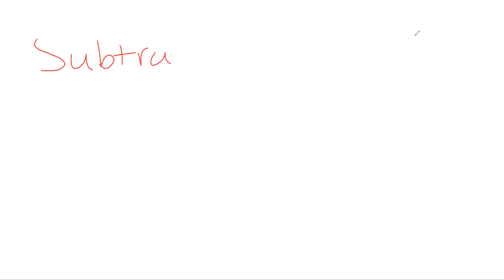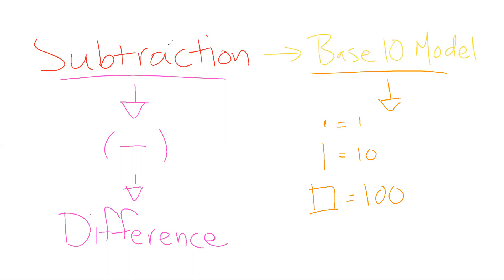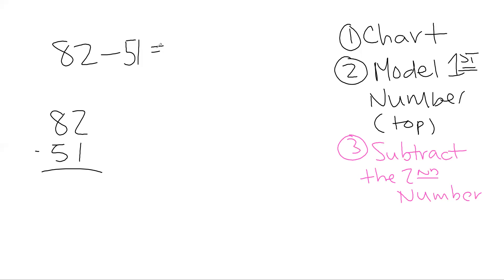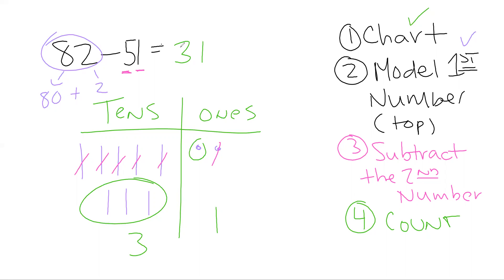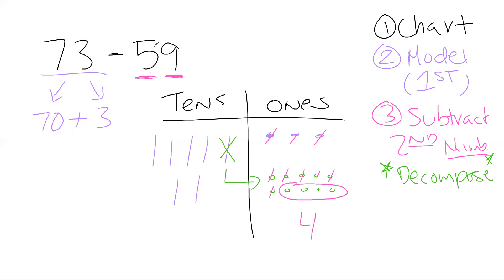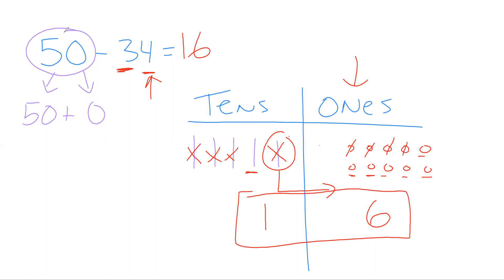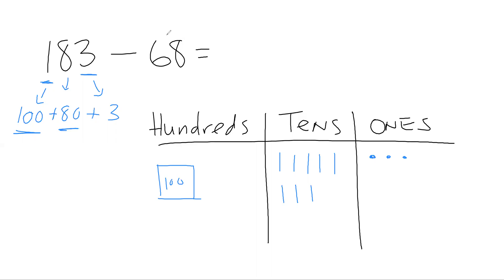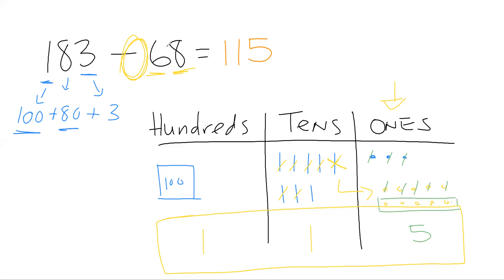How to SUBTRACT using BASE 10 Models